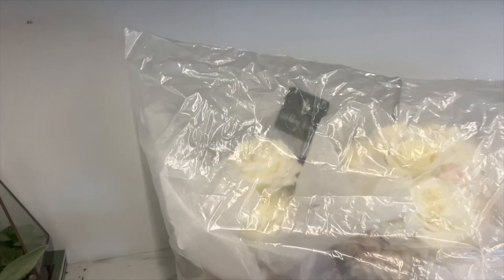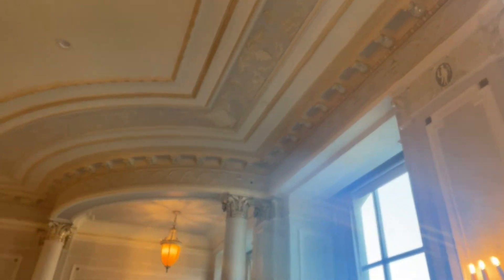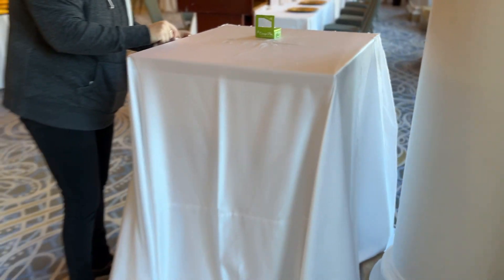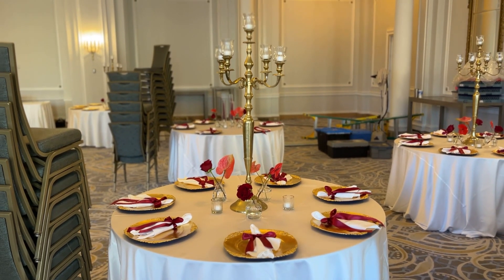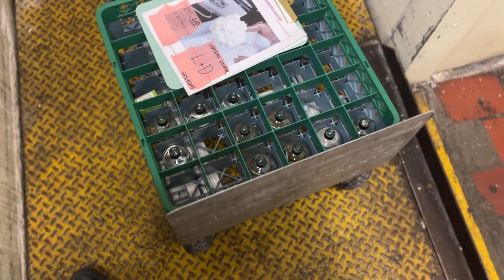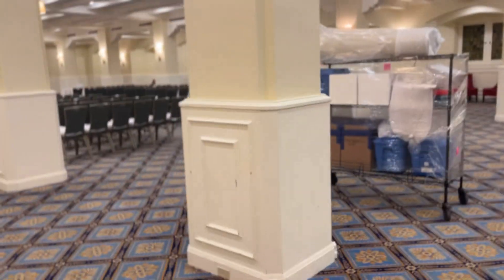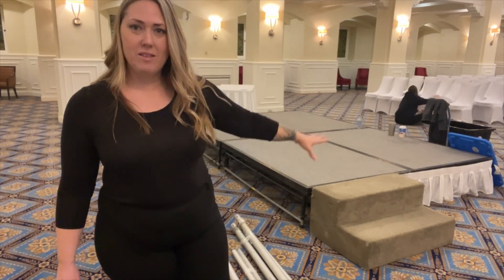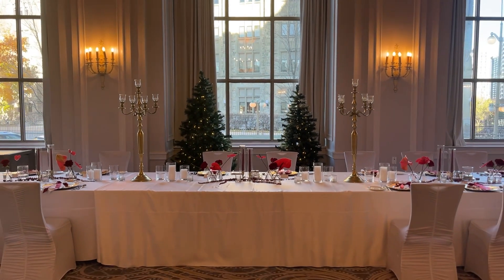Modern Holiday Wedding Installation at Chateau Laurier | Sage Designs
Gorgeous modern holiday wedding installation at the historic Chateau Laurier in Ottawa.